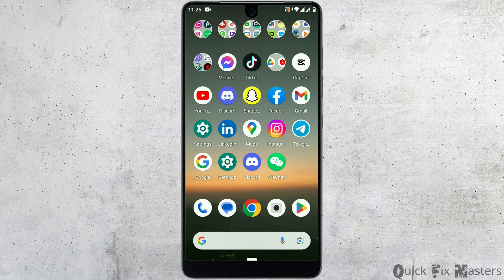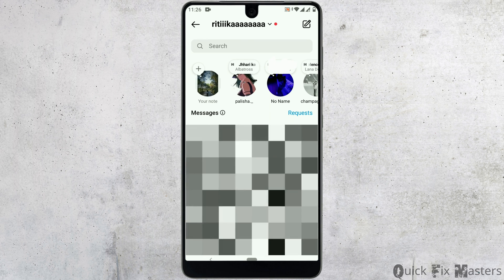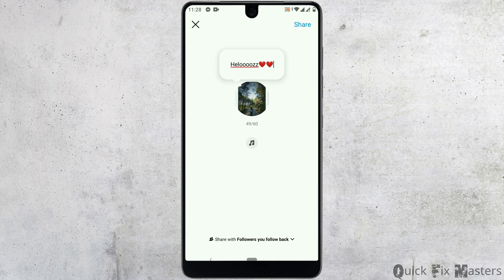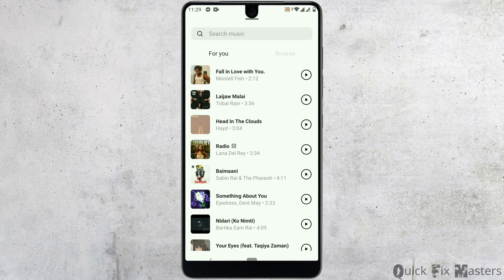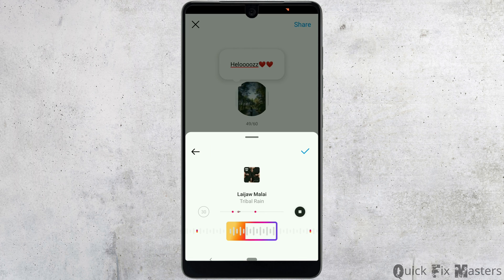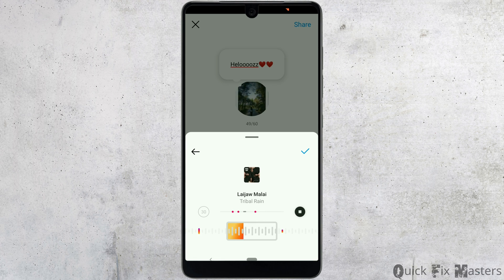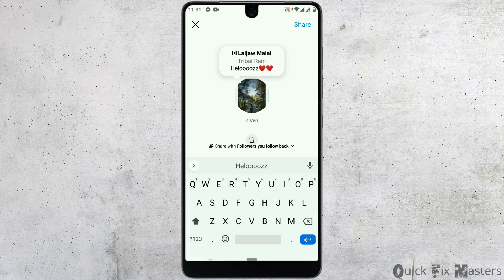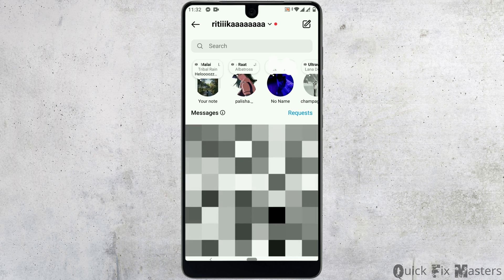FIX AMAZON ORDERS NOT SHOWING (New) | How to Fix Amazon Order Not Loading Problem (2023)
Experiencing issues with Amazon orders not showing up can be frustrating, preventing you from tracking and managing your purchases effectively. In this 2023 guide, we'll provide you with effective solutions to fix the problem of Amazon orders not showing, ensuring that you can access and view your orders without any issues.

We'll address common causes that can lead to orders not loading on Amazon and provide step-by-step instructions to troubleshoot the problem. Whether it's related to account settings, browser issues, or connectivity problems, our solutions will help you resolve the issue and regain visibility of your Amazon orders.

Here's what this guide will cover:

1️⃣ Checking internet connectivity and refreshing the page
2️⃣ Verifying account settings and order filters
3️⃣ Clearing browser cache and cookies
4️⃣ Trying a different browser or device
5️⃣ Contacting Amazon customer support for assistance
6️⃣ Ensuring a stable and secure internet connection

By following our instructions, you'll be able to troubleshoot and fix the problem of Amazon orders not showing up. Regain access to your order information and stay updated on your purchases on Amazon in 2023.